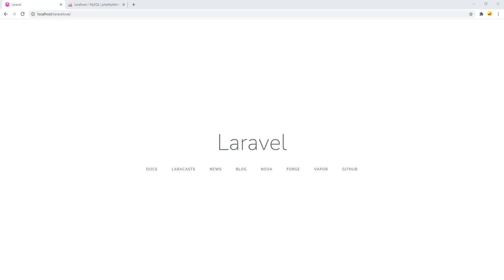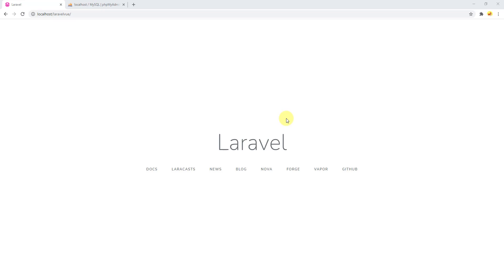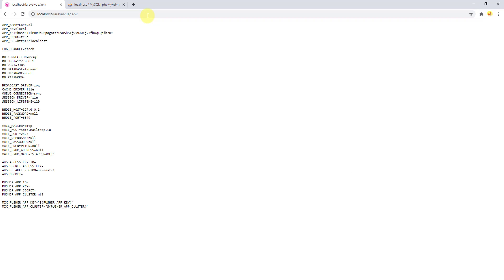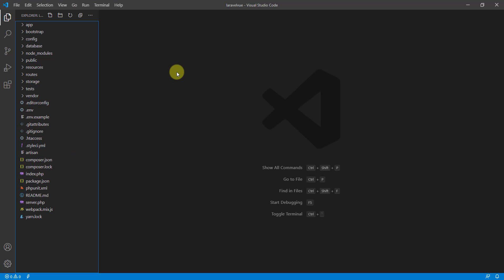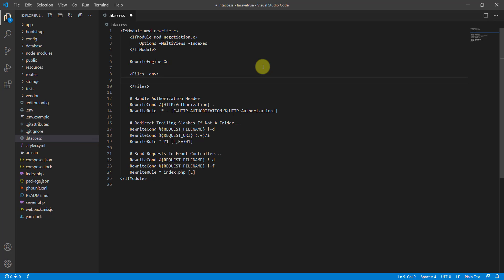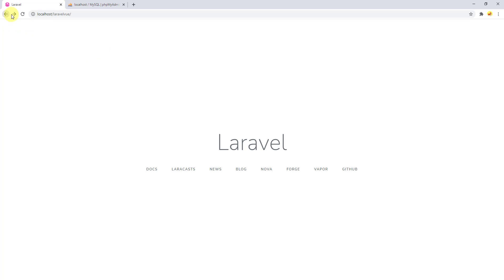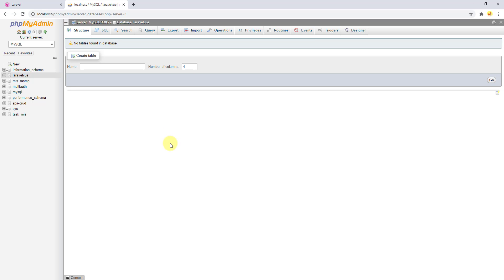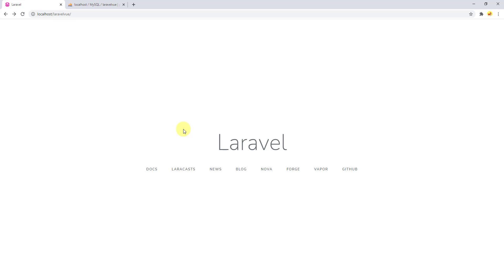#2 Laravel - How to secure .env from hack and connect to database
In this video you will learn how to secure the .env file in which we store some classified and important information of our project from being hacked and how to connect your fresh new Laravel project to the database.